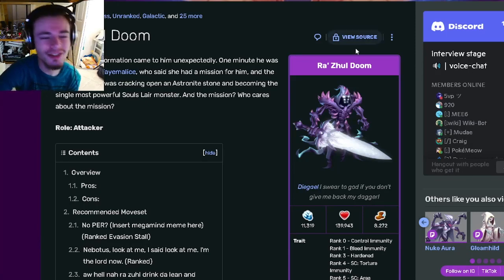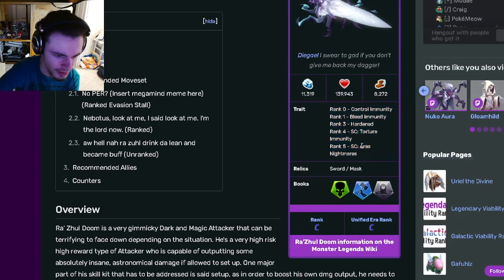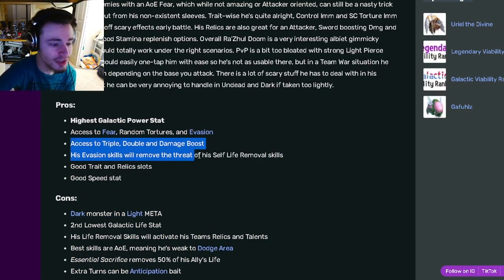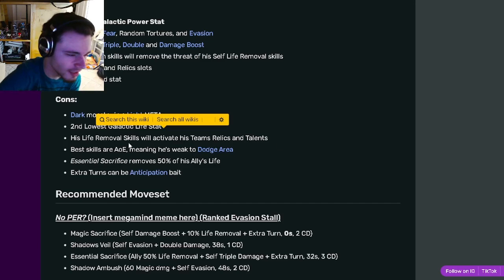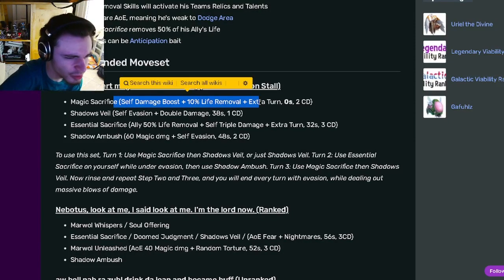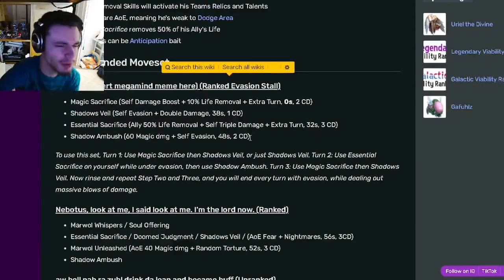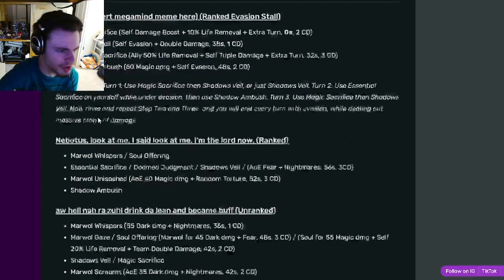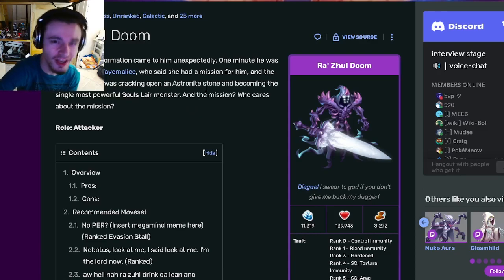Monster Legends Get THIS FREE OP Life Steal Attacker NOW! | Monster Analysis